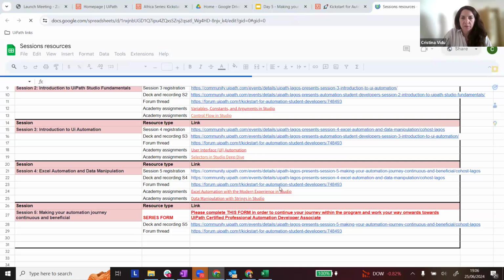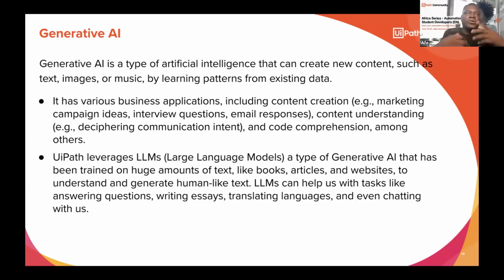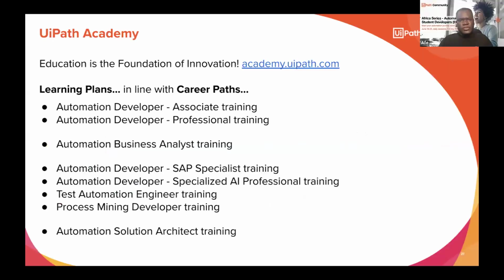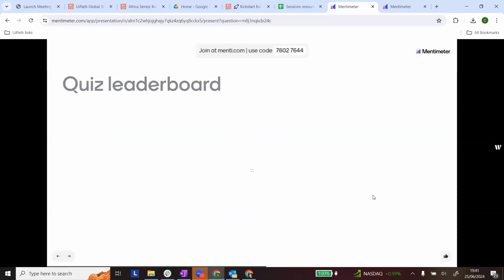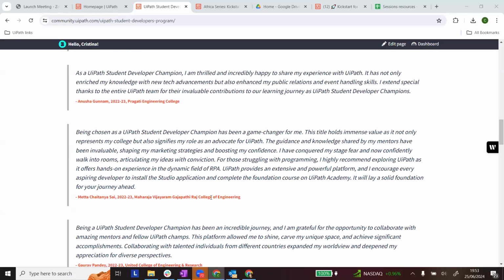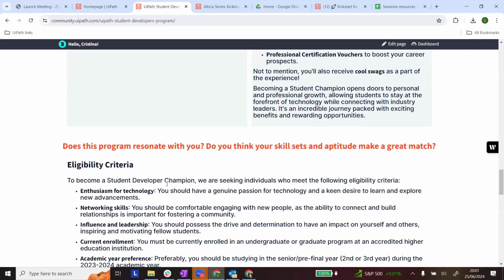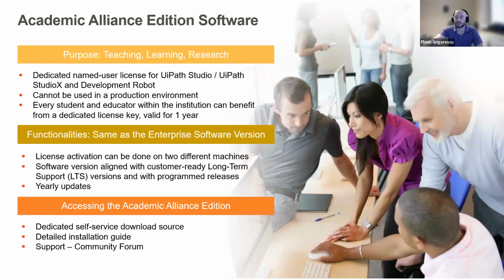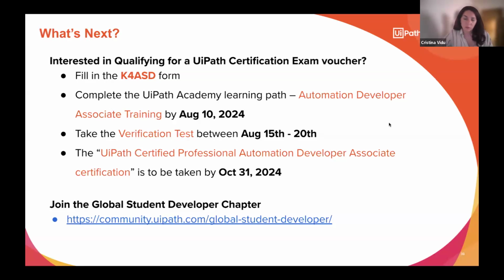Automation Student Developers Session 5: Making your Automation Journey Continuous and Beneficial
Check out our full 'Africa Series - Automation Student Developers (EN)' page to register for the full program

In our final session, we shall show you how to make your RPA journey continuous, productive, and beneficial; you will also get to know the career-scape for automation professionals. Lastly, you will learn how your college/polytechnic/university can join the UiPath Academic Alliance program.

📕 Detailed agenda:
The Future of AI-Powered Automation
Career Roles and Opportunities in automation
About UiPath Academy and Learning Resources
Introducing the UiPath Student Champions program
Introducing the UiPath Academic Alliance program
Purpose and Objectives of UiPath Academic Alliance
How the UiPath Academic Alliance benefits you and your University

💻 Extra training through UiPath Academy and relevant program resources:
Introduction to AI-powered automation
UiPath Community Student Champions program
UiPath Academic Alliance program

💥 Complete your full training via 👨‍🎓👩‍🎓 UiPath Academy - 'Automation Developer Associate Training' curriculum,  and pave your way towards becoming 'UiPath Certified Professional - Automation Developer Associate: